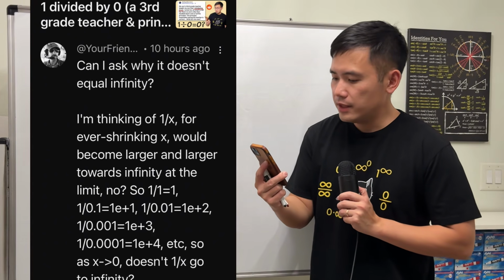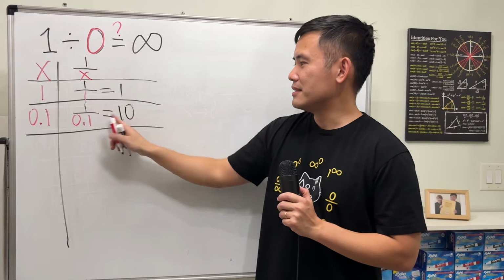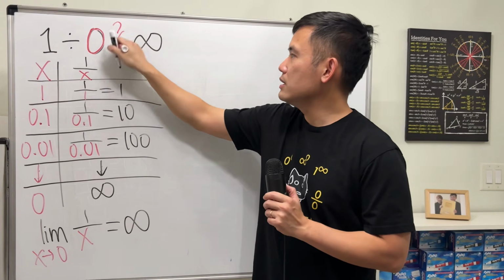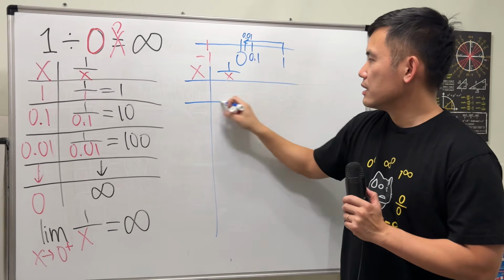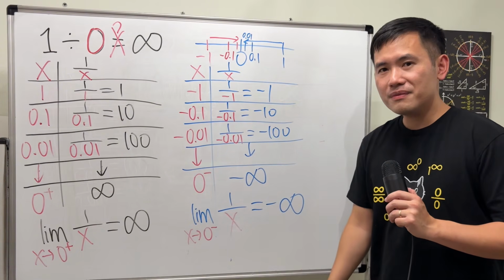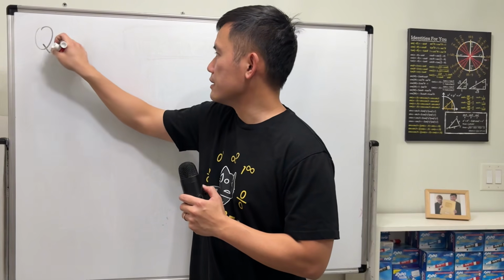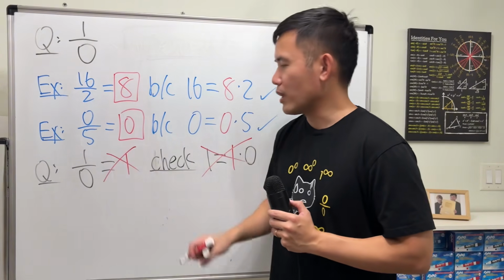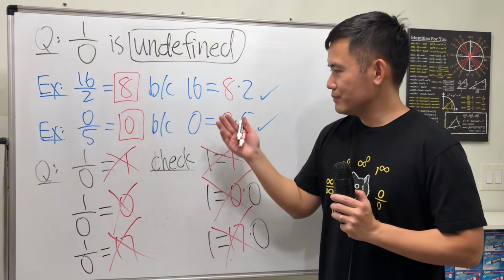Can I ask why 1 divided by 0 doesn’t equal infinity?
Answering a viewer’s question on why 1 divided by 0 is not infinity.